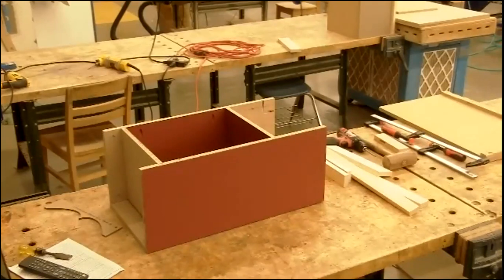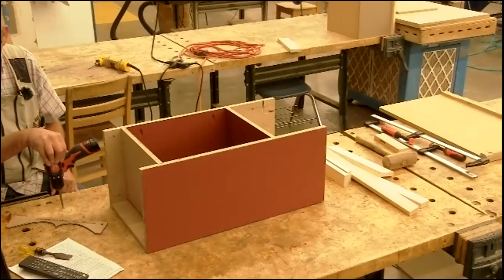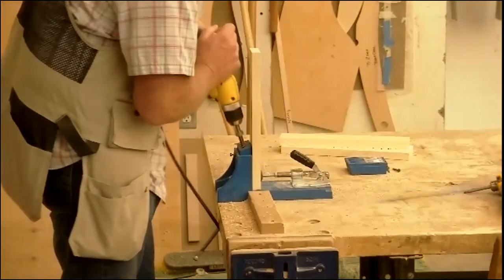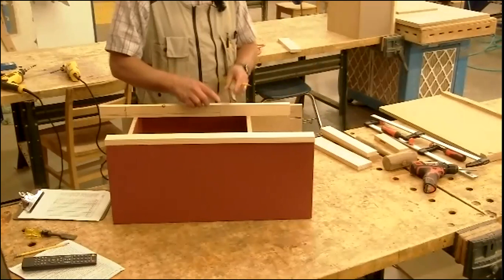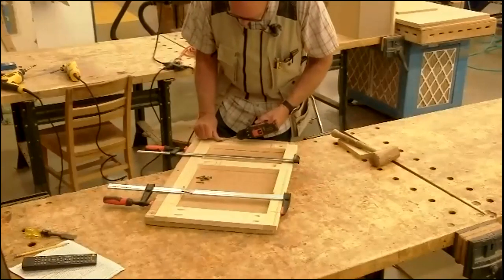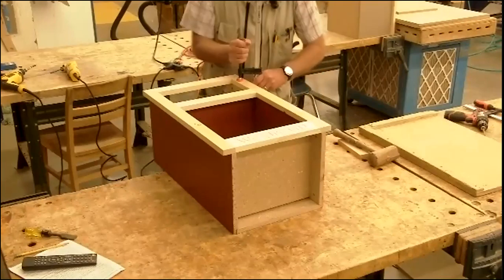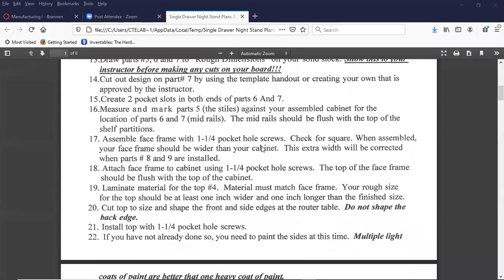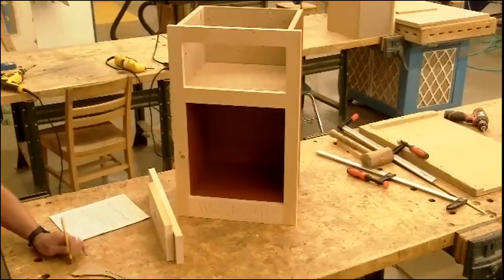4th Period Lecture, Tuesday, Oct 13